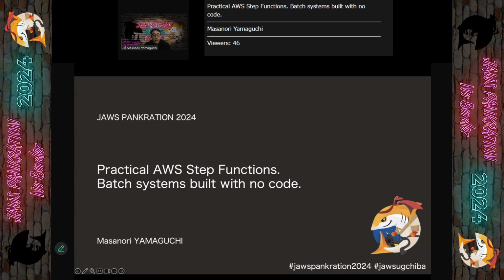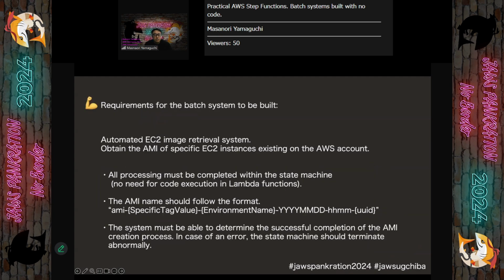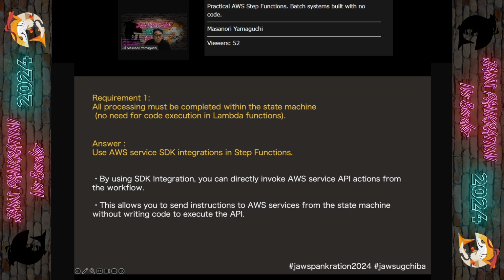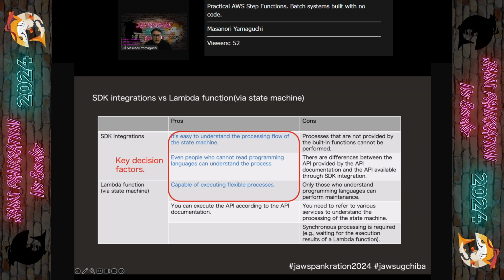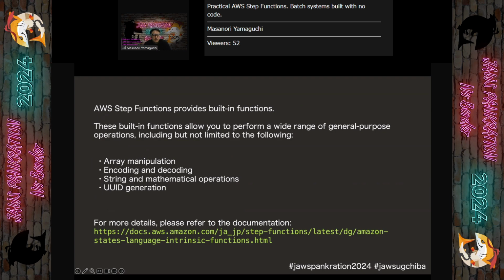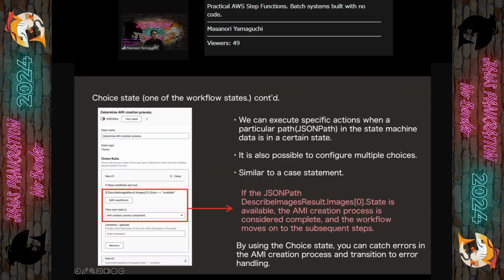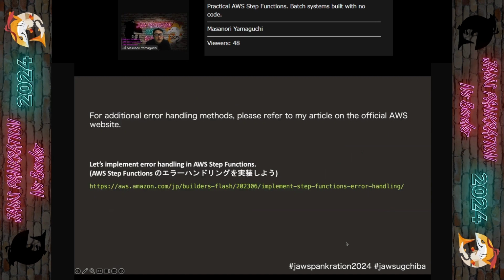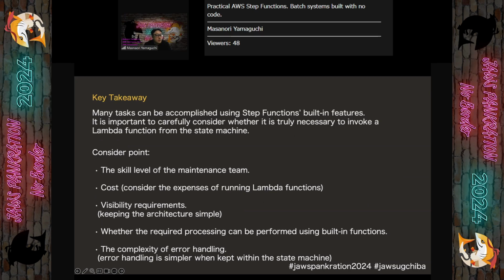JAWS PANKRATION 2024 TT-48 Practical AWS Step Functions. Batch systems built with no code.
Practical AWS Step Functions. Batch systems built with no code.
Masanori Yamaguchi
AWS Step Functions supports API execution of more than 200 AWS services through the Integration Optimisation Service for Step Functions and AWS SDK service integration.Step Functions also provide built-in functions, which can be used to implement no-code batch systems.This session will explain how to implement a no-code batch system without any Lambda functions, including implementation examples, points for using built-in functions and error handling.